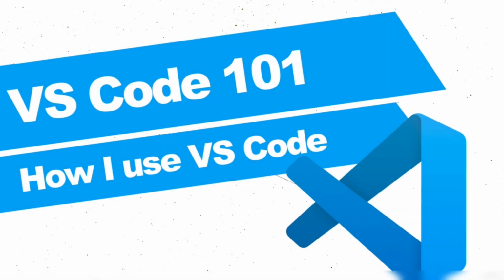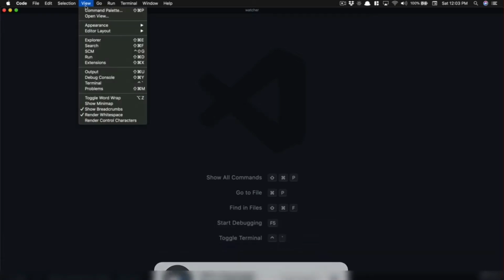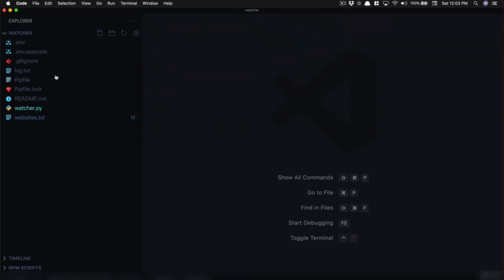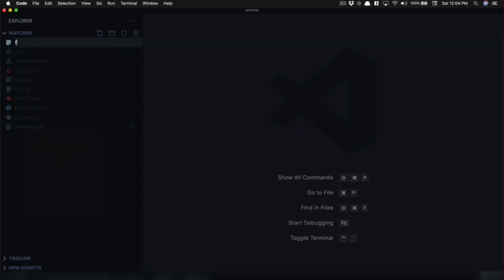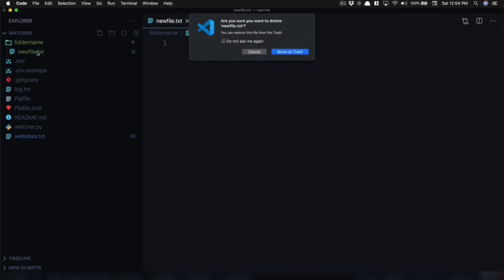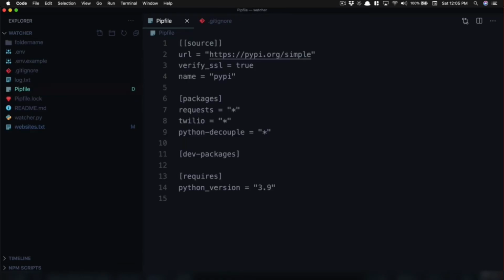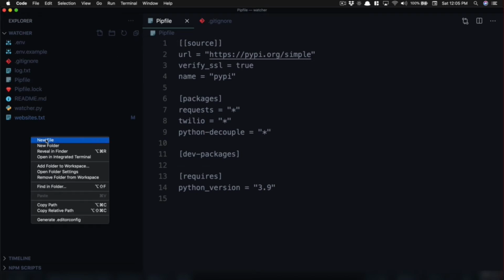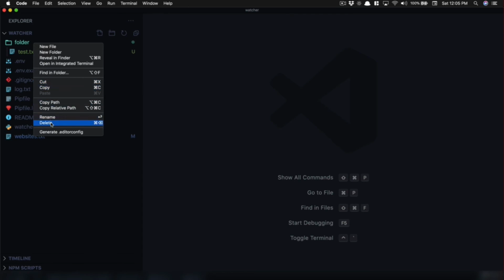How I use VS code as a Web Developer || Tutorial 22 || @UPx Courses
1.  Web development fundamentals (Theory)
2.  How Website Response
3.  VS Code
4.  HTML 101(Beginner Level)
5.  HTML 201(Intermediate Level)
6.  HTML 301(Advance Level)
7.  CSS 101(Beginner Level)
8.  CSS 201(Intermediate Level)
9.  CSS 301(Advance Level)
10. JavaScript
11. JS 201
12. JS 301
13. BootStrap in Detail
14. React JS in Detail
15. APIs
16. CL
17. Git & Git Hub
18. Python (BackEnd) All Levels
19. SQL 101
20. Django 101
21. Django 201
22. How to get job as a web Developer